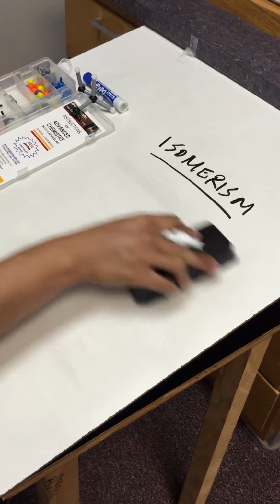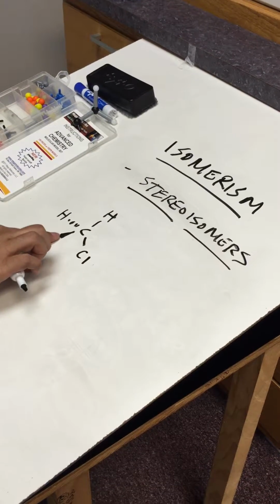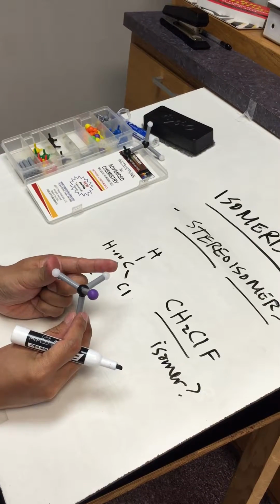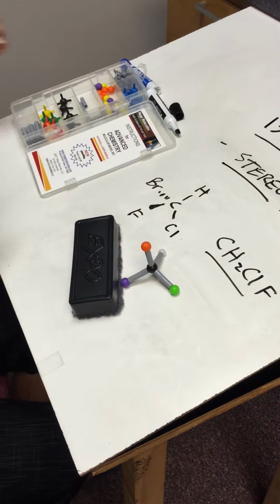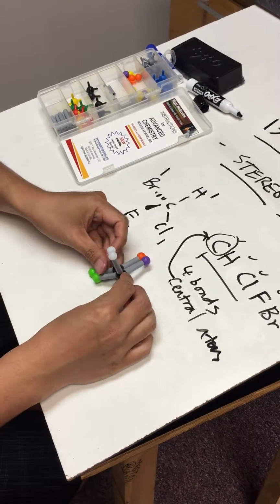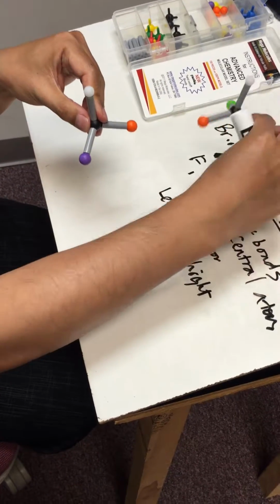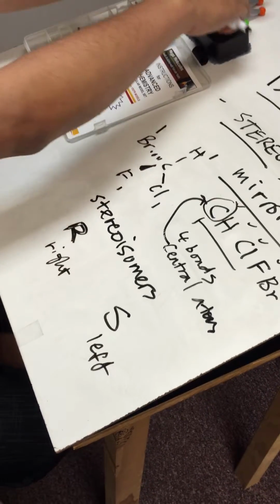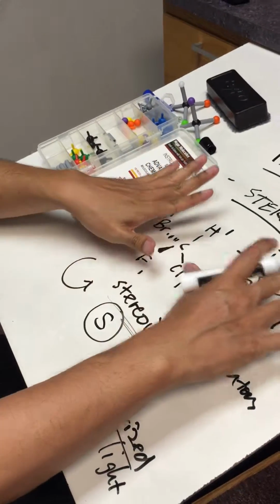CHEM 100 SU16 Activity 2.2.4 Part 3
This video describes isomerism using examples in organic chemistry. Different types of isomerism are discussed including structural, positional, functional, and stereoisomerism.  This is Part 3.